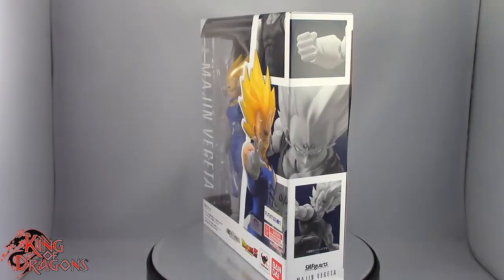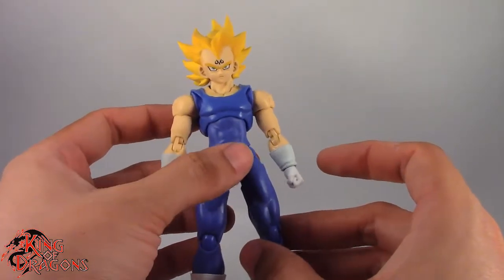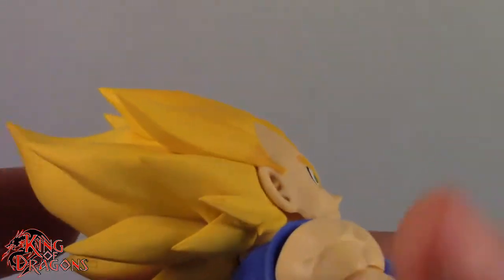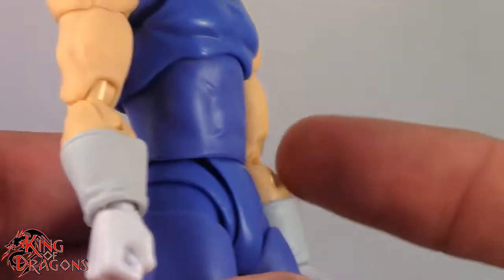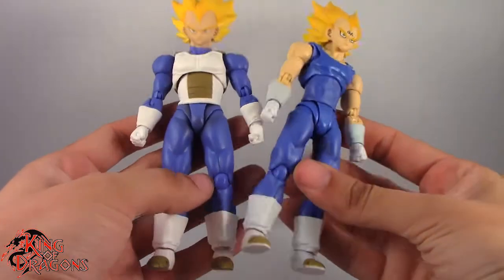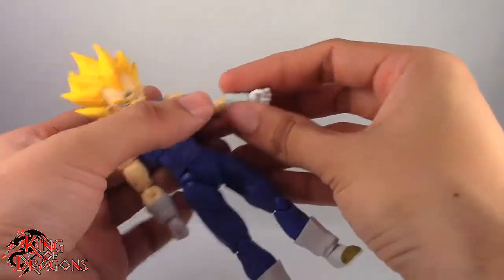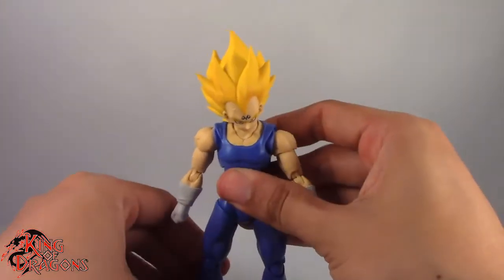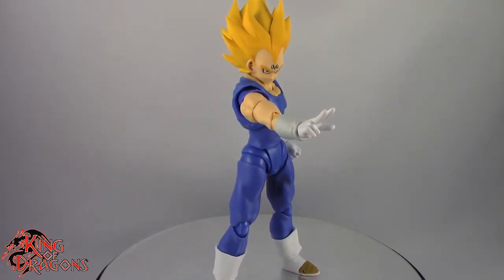S.H. Figuarts: Dragon Ball Z: Majin Vegeta Review